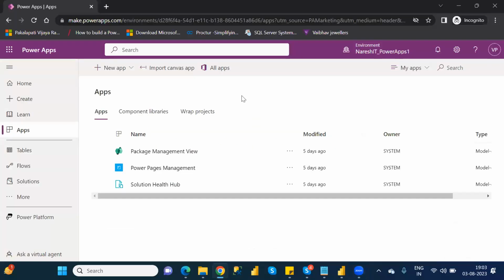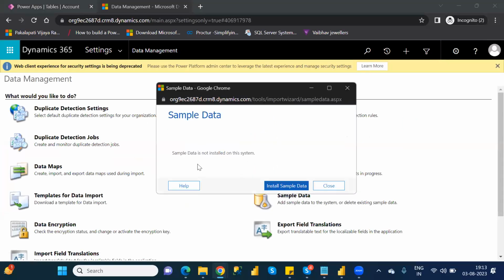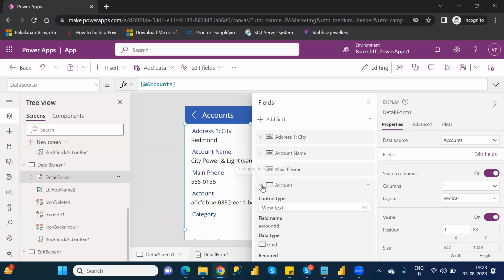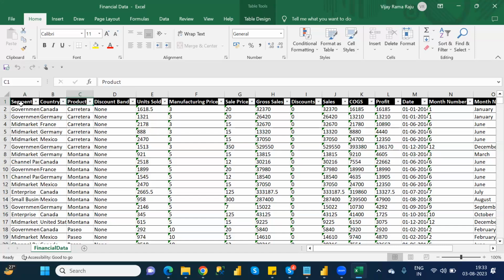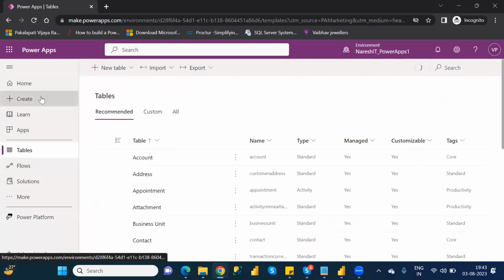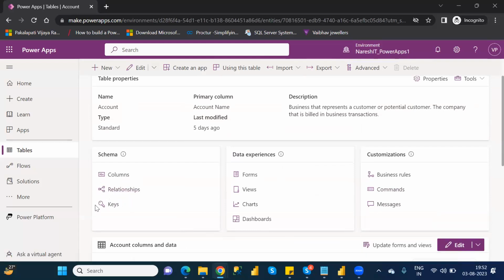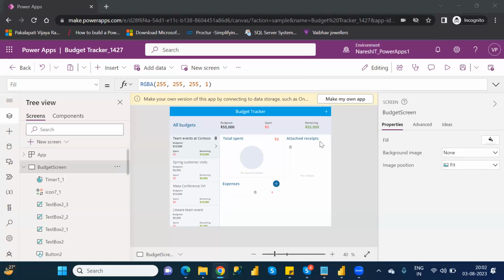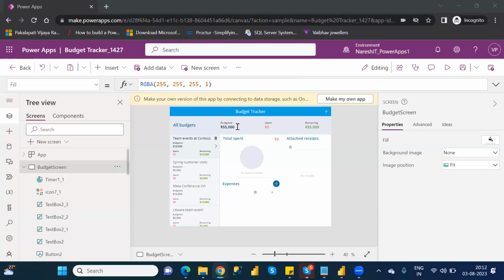Power Apps Session 04